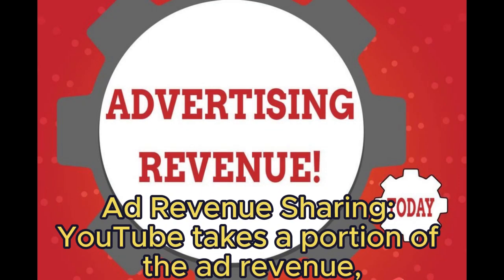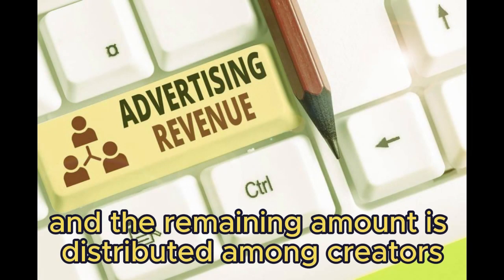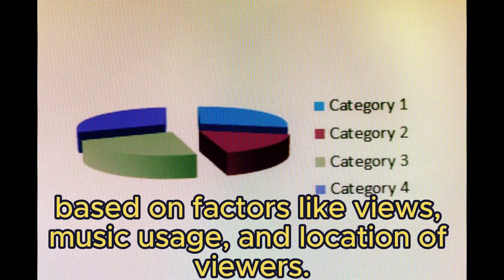Earn from ads & YouTube Premium in the Shorts Feed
Earning from ads & YouTube Premium in the Shorts Feed is possible through a program called the **Shorts Monetization Module**. Here's a breakdown of how it works:

1. **Become Eligible:** You'll need to meet YouTube's eligibility requirements to join the YouTube Partner Program (YPP). This typically involves having over 1,000 subscribers and 4,000 watch hours in the past year on your channel.

2. **Shorts Monetization Module:** Once eligible for YPP, you'll need to opt into the Shorts Monetization Module specifically. This allows you to share revenue generated from ads displayed between Shorts videos in the Shorts Feed.

3. **Ad Revenue Sharing:**  YouTube takes a portion of the ad revenue, and the remaining amount is distributed among creators based on factors like views, music usage, and location of viewers.

4. **YouTube Premium:** A portion of revenue from YouTube Premium subscriptions is also allocated to Shorts creators. This means viewers who have a paid YouTube Premium subscription and watch your Shorts content can contribute to your earnings.

**Essentially, the more views your Shorts videos get, and the longer viewers watch them (with ads), the more potential you have to earn through Shorts Feed Ads and YouTube Premium.**

**Here are some additional points to consider:**

* **Not Guaranteed:**  Earning from Shorts isn't guaranteed. It depends on various factors like the number of views, ad impressions, and your location.
* **Focus on Quality Content:**  Create high-quality, engaging Shorts to attract viewers and maximize your earning potential.
* **Follow YouTube Policies:**  Ensure your Shorts comply with YouTube's copyright and content guidelines.
* **Track Your Earnings:**  Monitor your YouTube Analytics to track your Shorts views and estimated revenue.

**Overall, the Shorts Monetization Module provides a way for creators to potentially earn revenue from their Shorts content. It's a growing area on YouTube, and as the platform and audience evolve, so might the earning potential.**